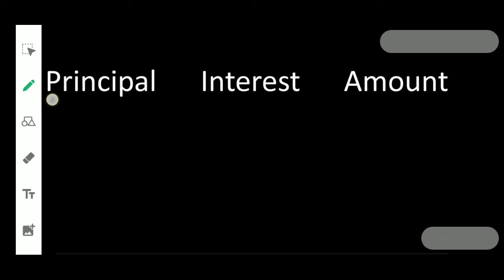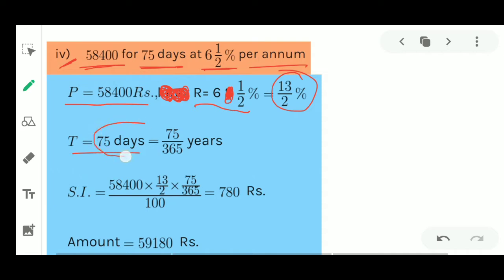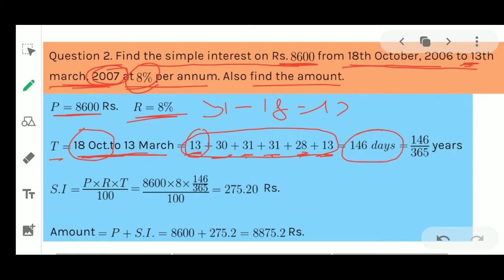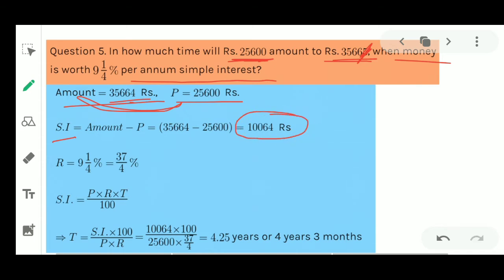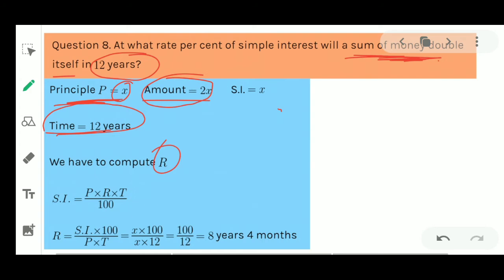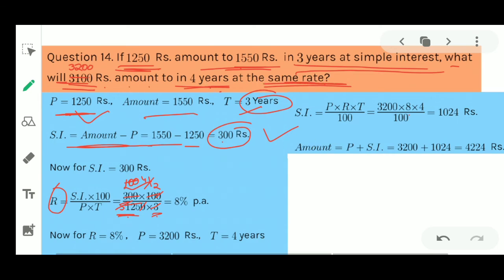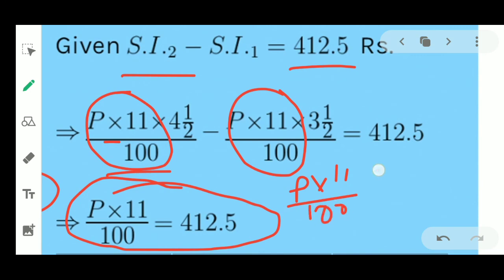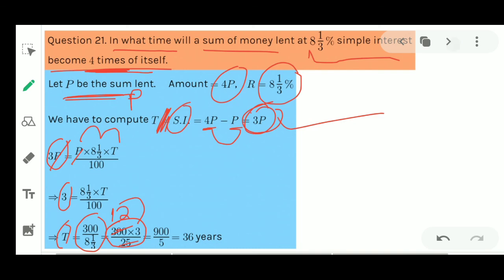SIMPLE INTEREST | ICSE | Class 8 | Mathematics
Simple interest
Formula of Amount
Formula of simple interest
Principal Interest Amount